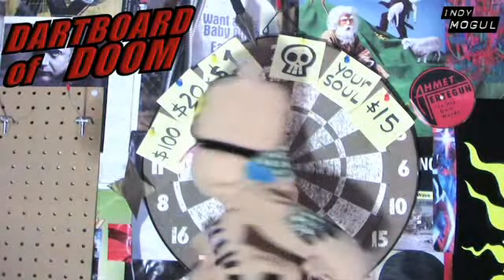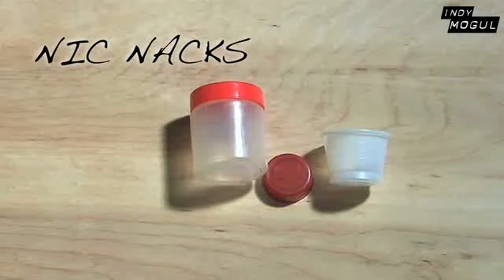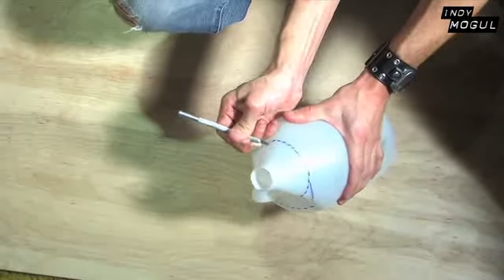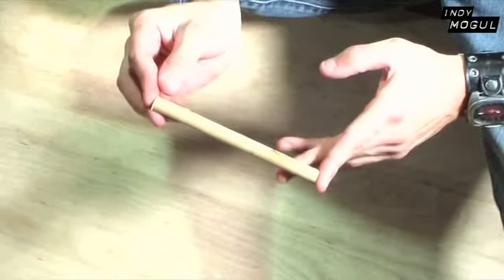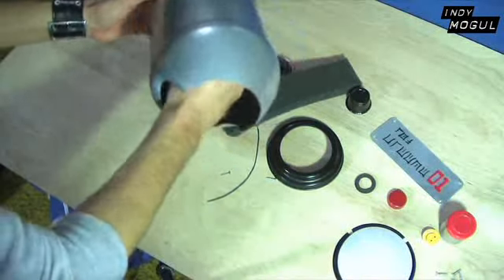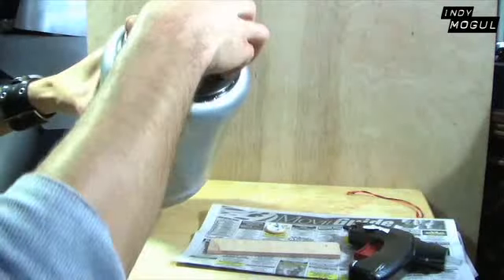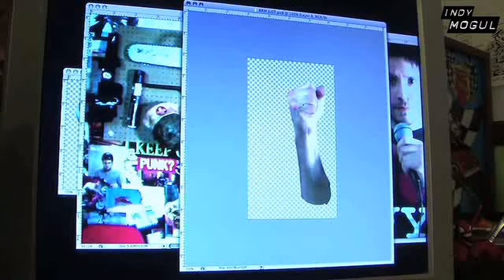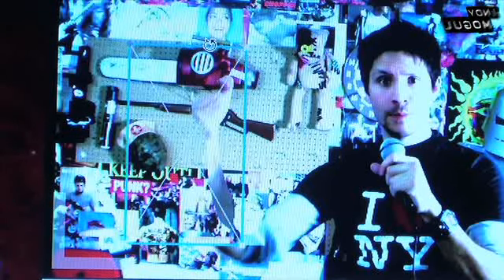Super Cannon Arm : How to : Backyard FX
Super Cannon Arms away! This week we presents our seventh and final "audition episode" finalist. It wasn't easy picking just seven because we got so many good ones, but we had to. Here to show you how to make a arm cannon is Erik Steele! Soon we will announce who the next host will be!